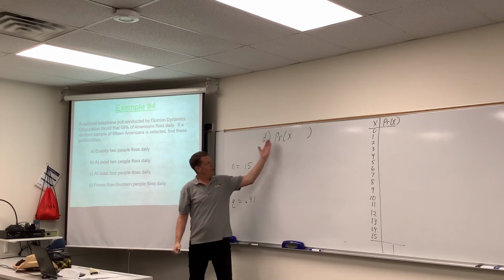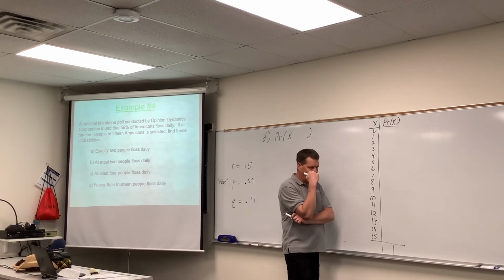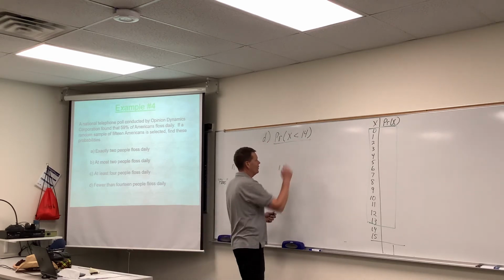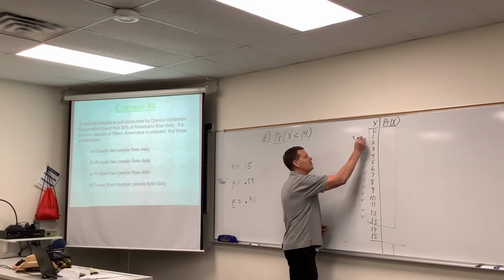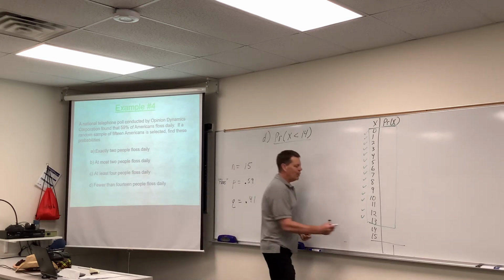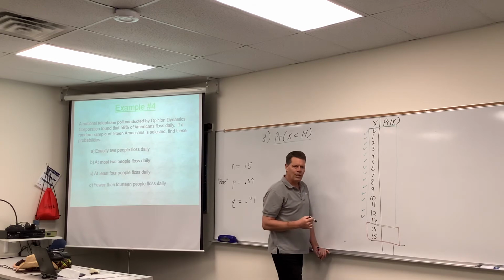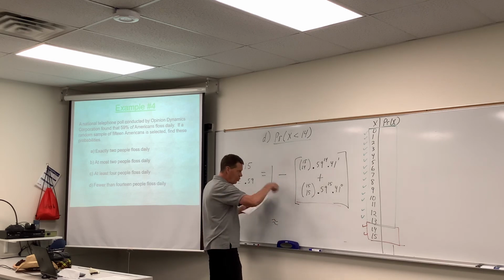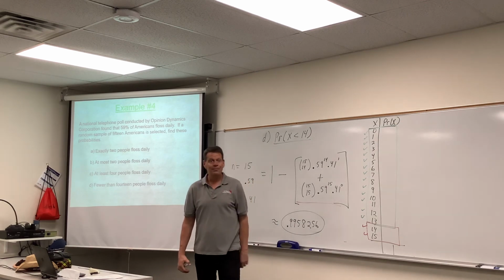Statistics - Binomial Distribution - Example